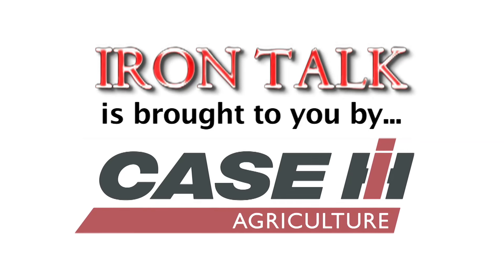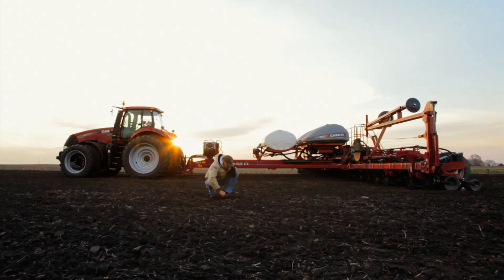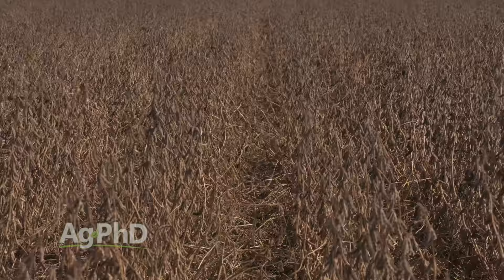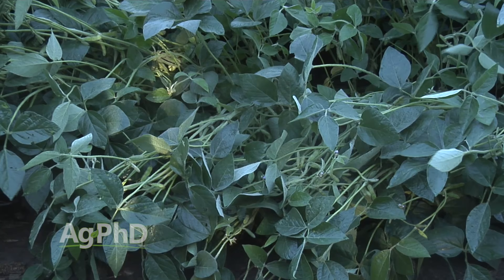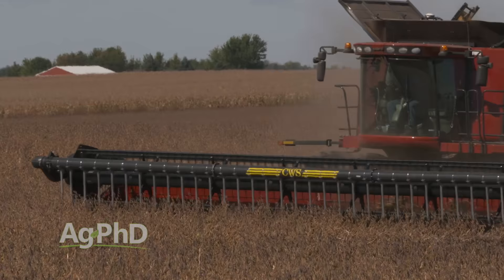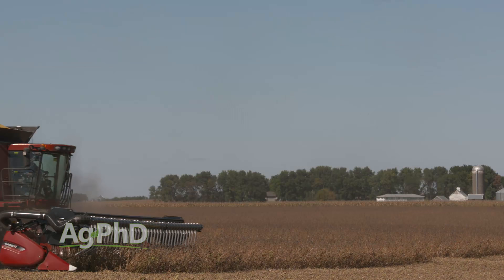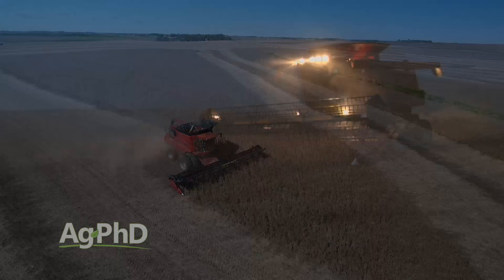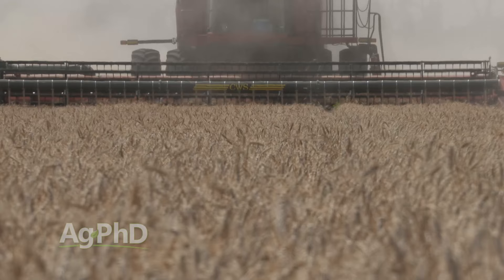Iron Talk #970 Crary Air Reel and Crary Wind System (Air Date 11-06-16)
On today's Iron Talk, Darren Hefty talks about the Crary Air Reel and Crary Wind System and how using one can be beneficial to your harvest.